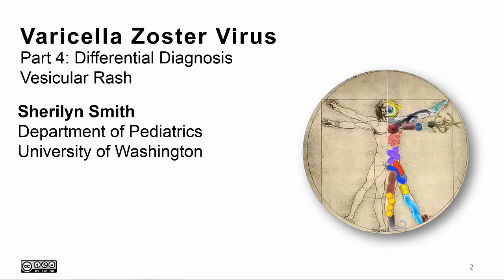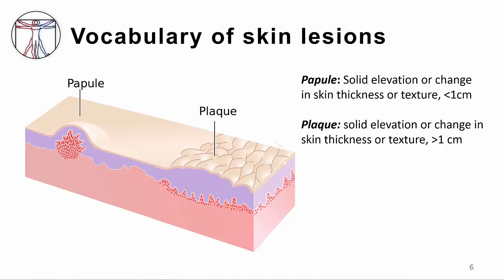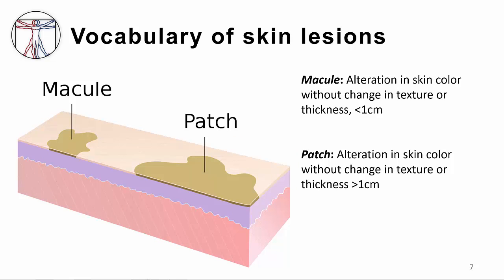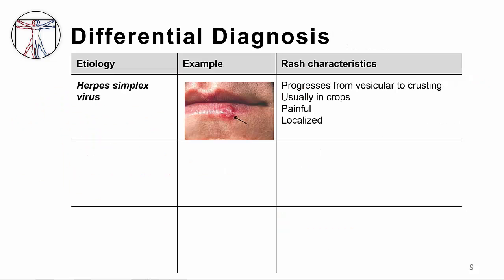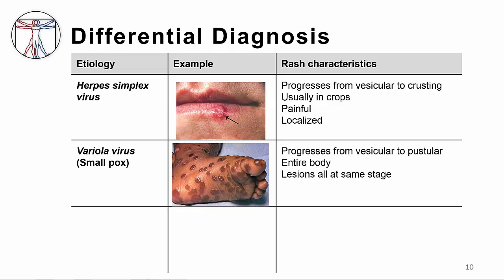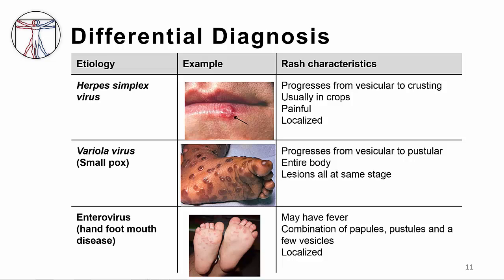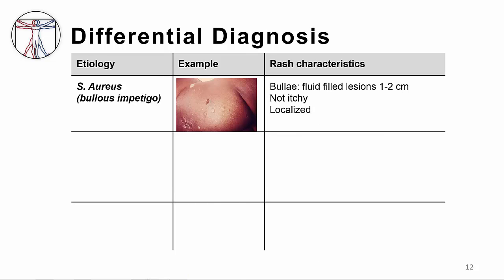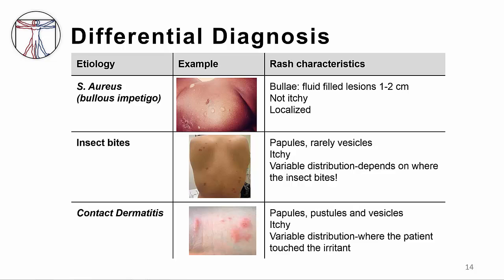VZV: Differential Diagnosis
4. VZV Differential Diagnosis